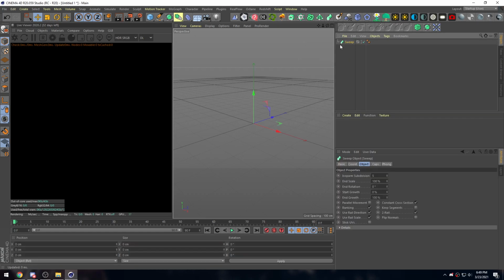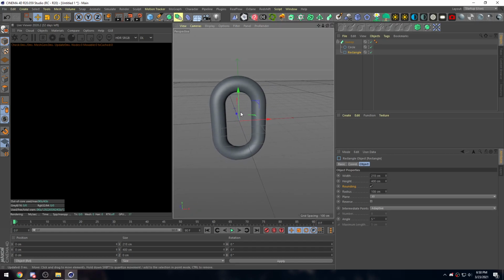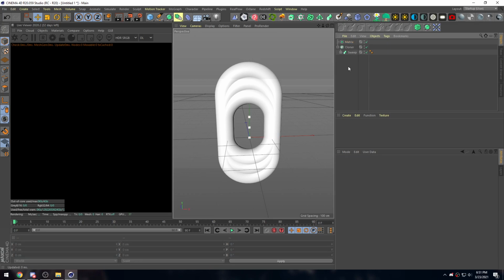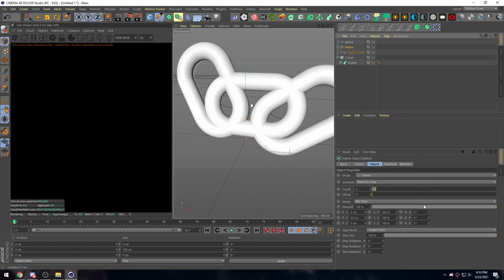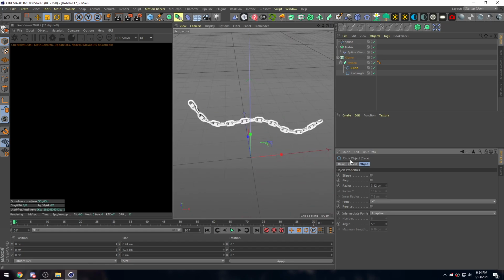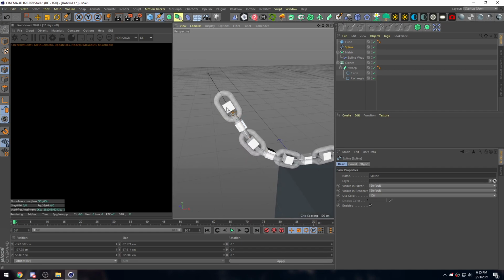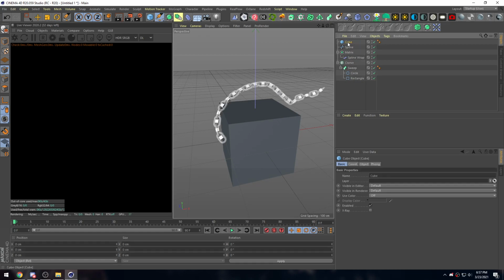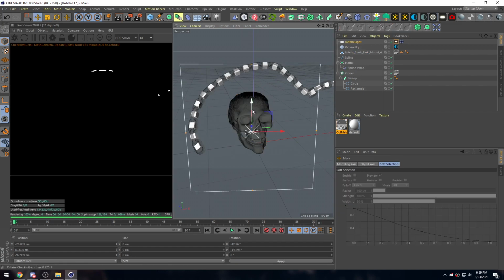Cinema 4D Octane | Creating procedural chain links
What's up!
Today we are going to create procedural chain links that you can use in every kind of scenario to make your scenes look amazing, and as always don't forget to stay creative.

-Patreons
Bivzz Thane
Tom Hs
Artem
Aditya Manjunath

-Pc Specs-
Intel Core i7-9700 Overclock to 4.5 GHz
64 GB DDR4 SDRAM 3200 MHz from crucial
1x 240GB SSD Crucial + 1TB SSD Samsung Evo Plus + 1x HDD 2TB Segate Barracuda
Nvidia GeForce RTX 2070 Super OC Edition